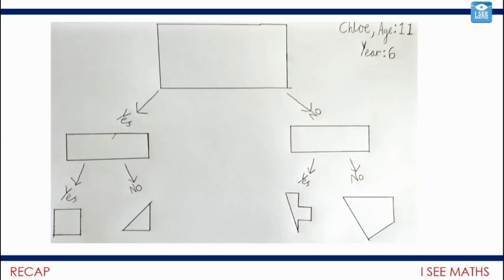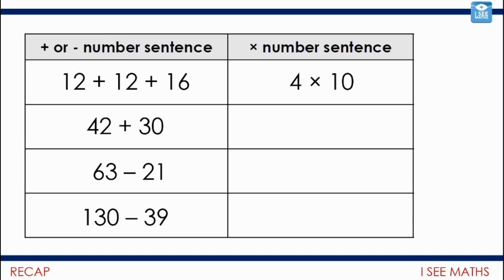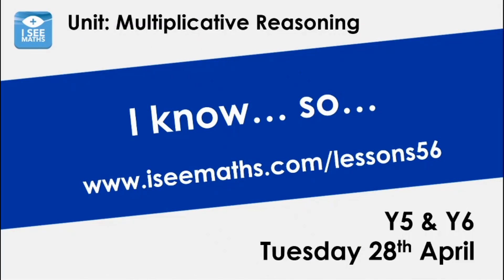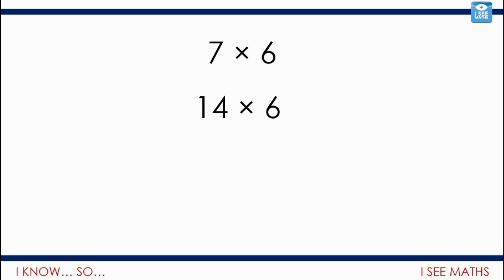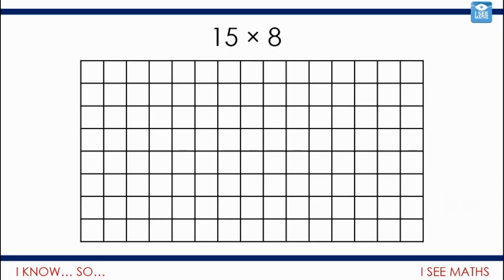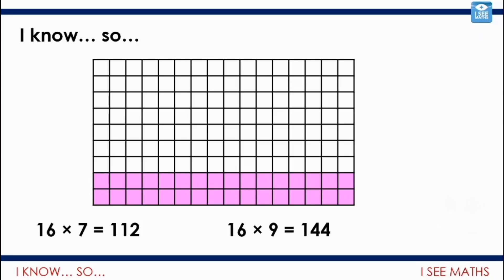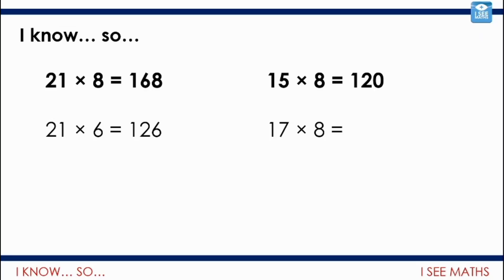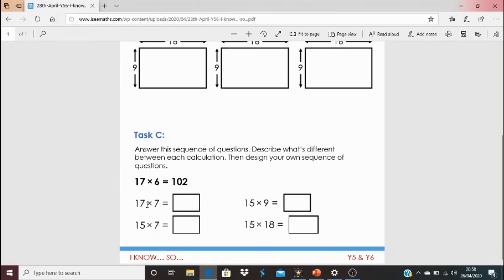Multiplication, I know... so... Y5 & Y6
In this video we use area models to show different ways that multiplication questions can be broken down and how different multiplication facts are related. A great way for children in Y5 and Y6 can explore this big mathematical idea!